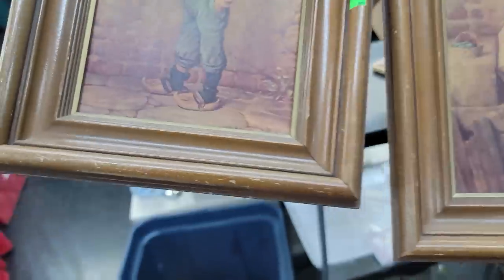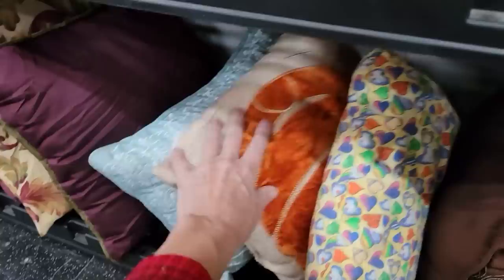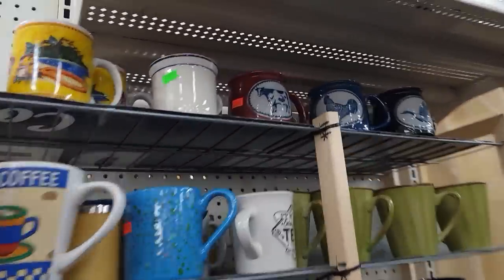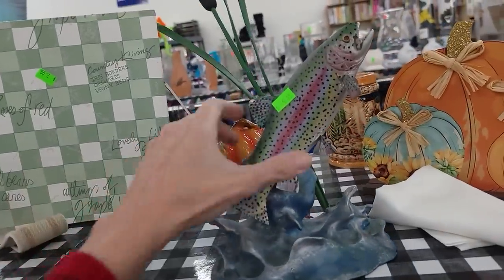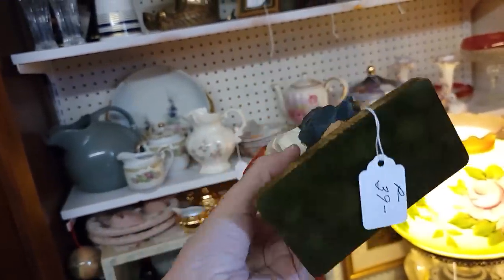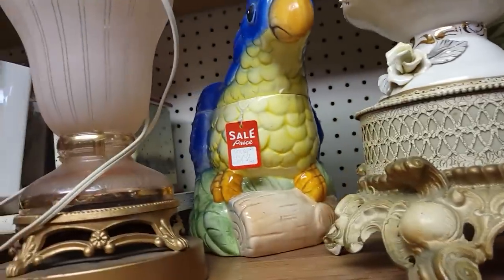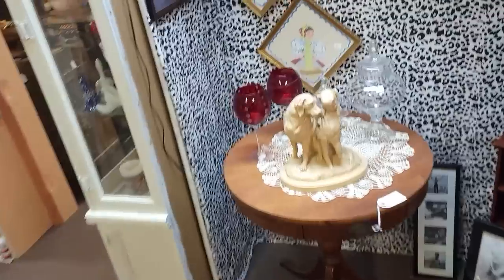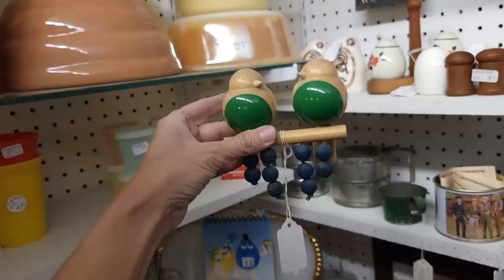We Found 2 Stores We Hadn't Planned On - Thrift With Me Arizona Road Trip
This is part 2 of our Arizona road trip.  We found a thrift store and an antique mall we hadn't planned on going to but there they were!  See what I put in the cart on this thrift with me adventure!

2. Include your offer,
3. This is IMPORTANT! include a screenshot of the item OR the timestamp and which video it is from
4. If we agree on a price I will send an invoice via PayPal

To send some love:
6955 N Durango Dr Suite 1115, 299

Here is my mom's Etsy shop